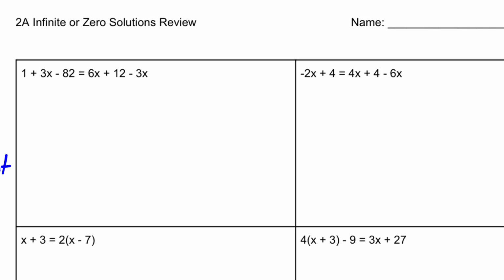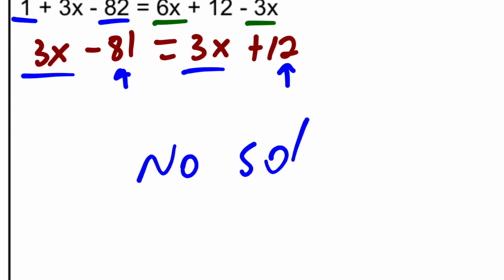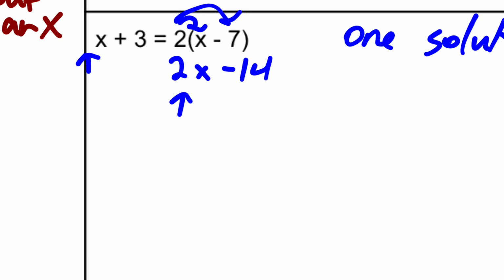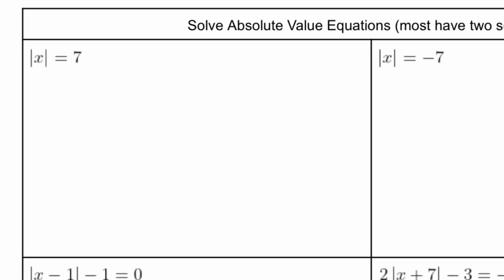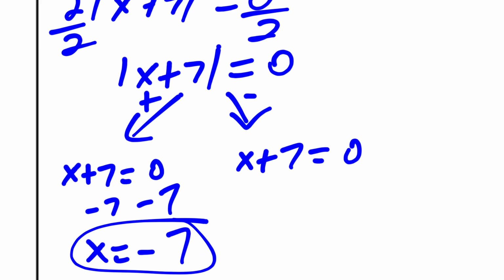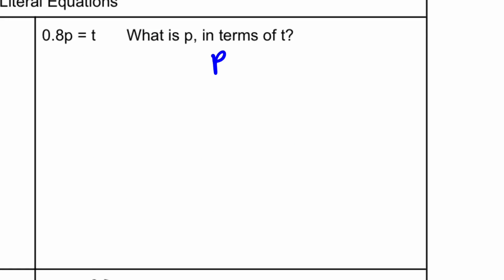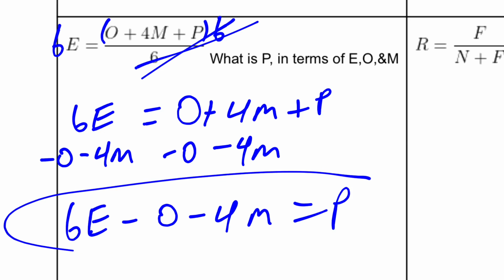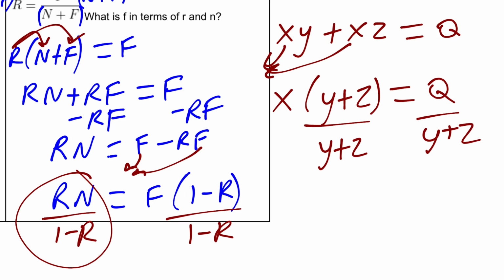Unit 2 Review